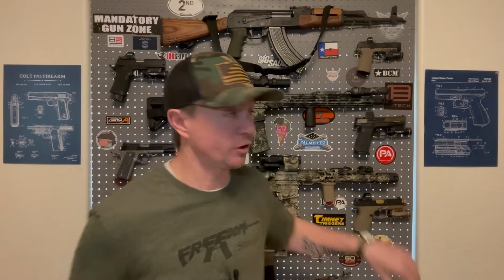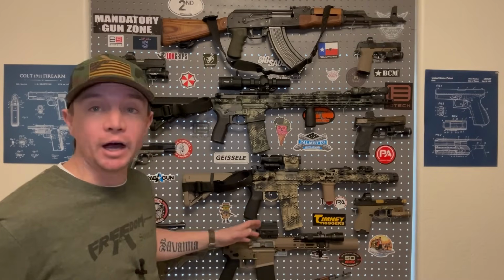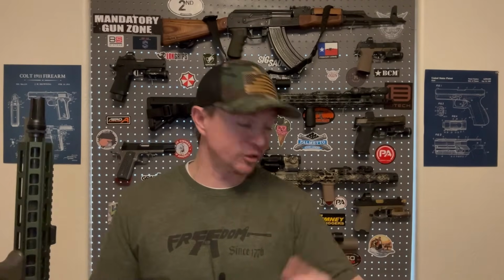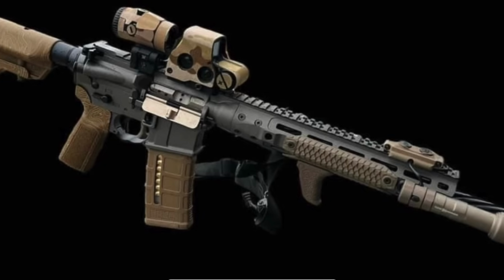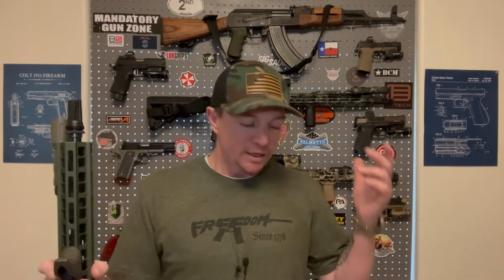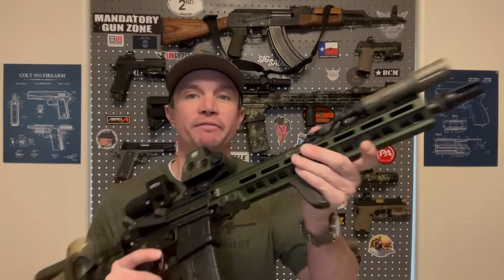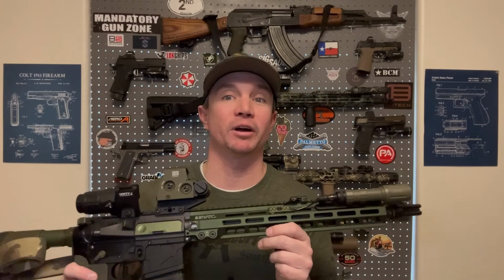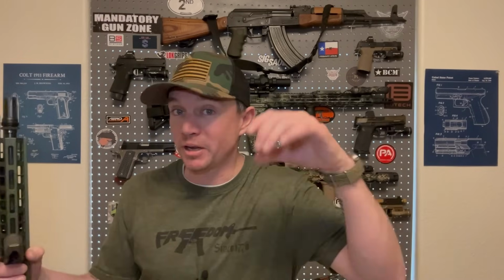The Right Way (And Wrong Way) To Set Up Your AR15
One of the best things about the AR15 platform, is the modularity.  You can customize it and change things to set it up exactly the way you like.  That can also be a problem if you don't know what works.  I've seen a lot of horrible setups and terribly cheap parts used.  I've made many mistakes, myself, over the years.  Luckily, I've learned from those mistakes. This video is to help you to buy once, cry once, and get your rifle set up the correct way the first time, so you don't waste money making the same mistakes that many people make, myself included.

Get parts for your build here:
EoTech holographic sight
EoTech magnifier
Sig Romeo 5 red dot
Sig Juliet 3 Micro magnifier
Streamlight ProTac HL-X light
Tango MSR 1-6 LPVO